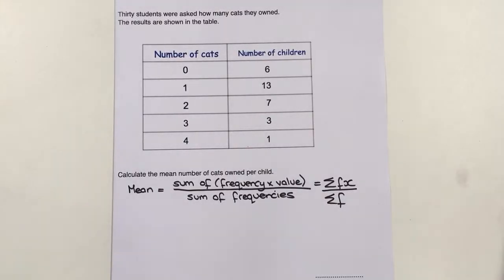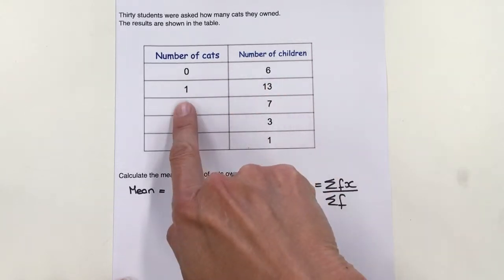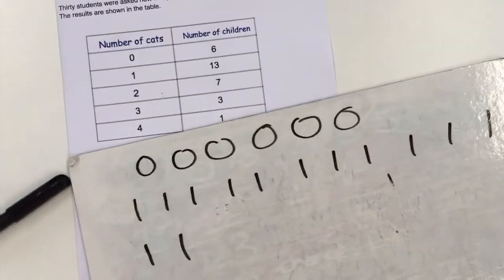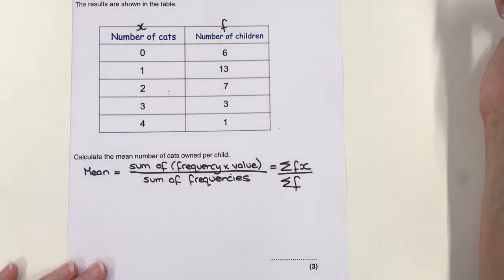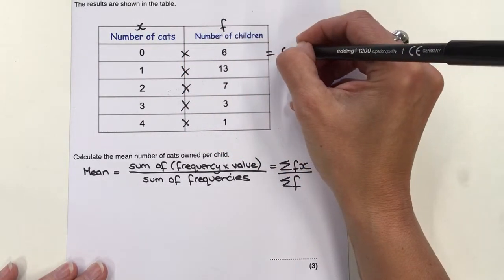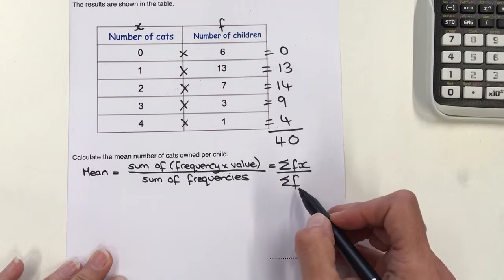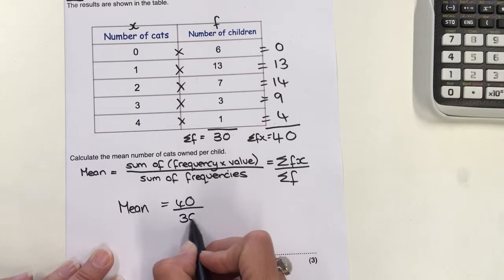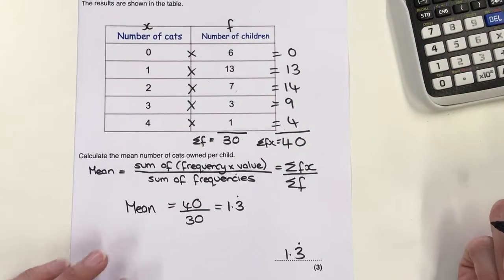Mean from a frequency table